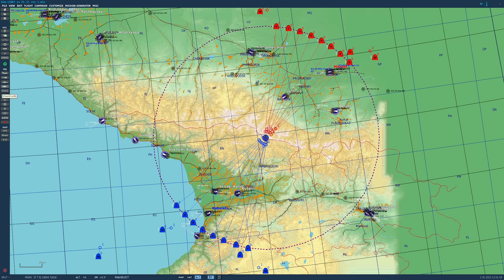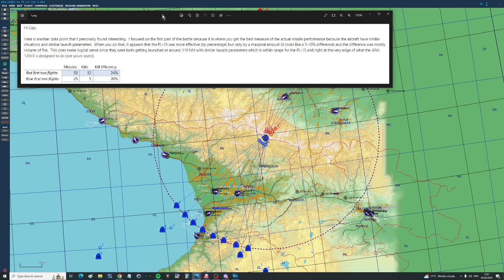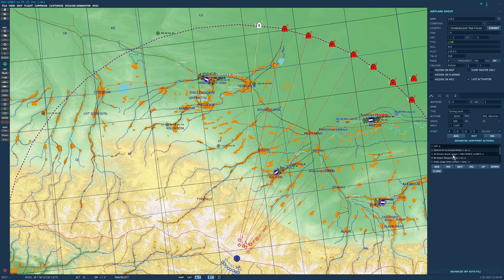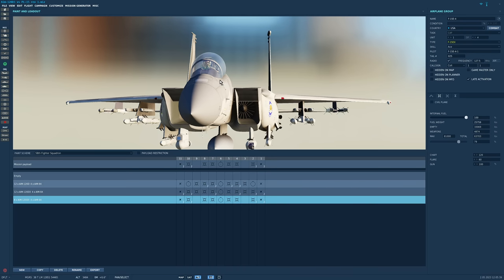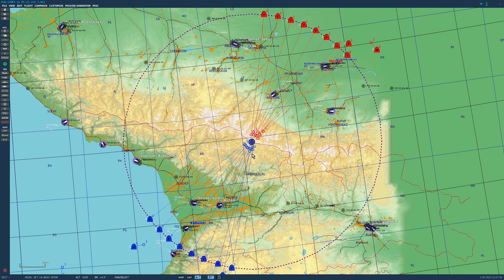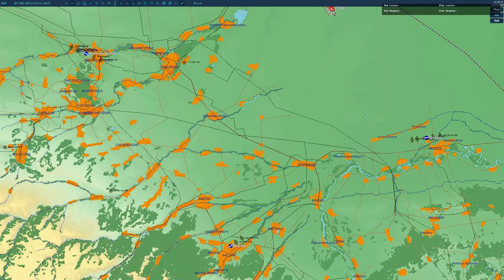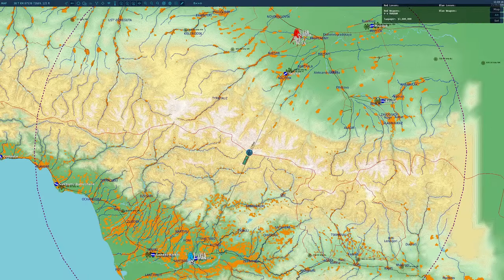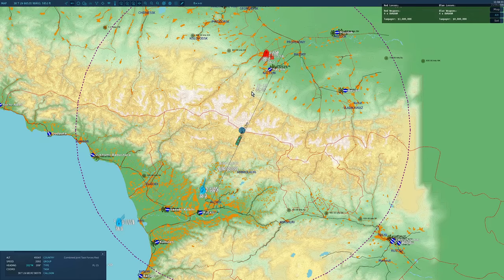IMPROVED America's New AIM-120D3 Missile vs China's PL-15 (WarGames 132a) | DCS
We have a second look at America's latest air to air missile, the AIM-120D3. How does it stack up against the Chinese PL-15?

0:00 Overview
2:02 Scenario Details
4:48 Predictions
5:17 Disclaimer
5:45 Battle
33:10 Locating Small Bug And Re-Running